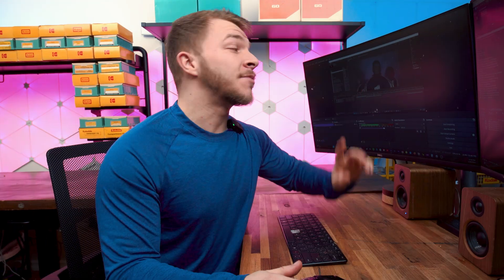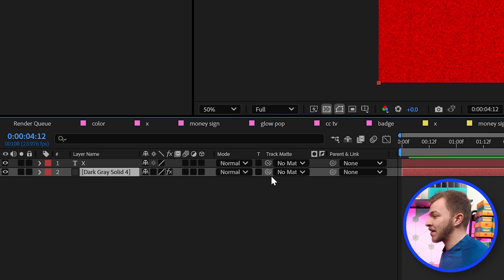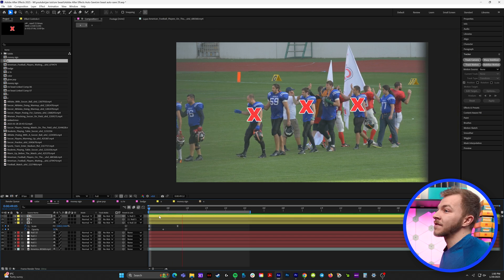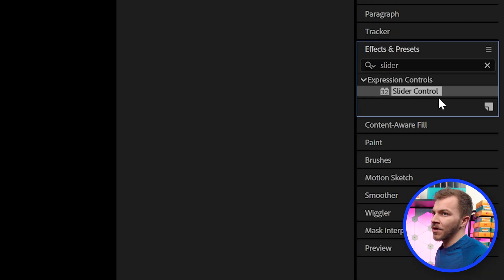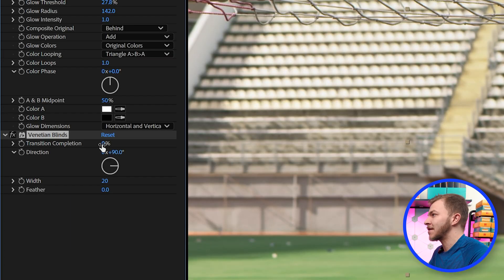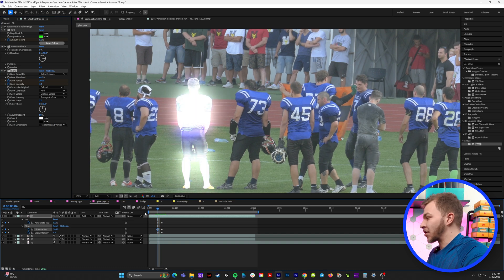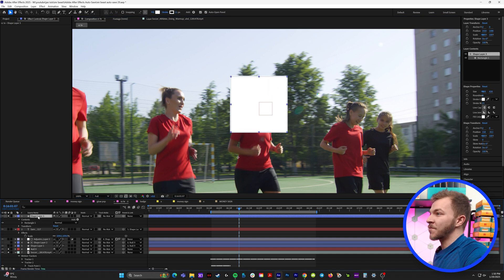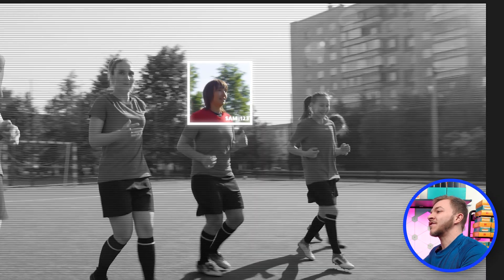5 Epic Motion Graphic Effects From MrBeast's Game Show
I went through all of episodes of Beast Games, on Amazon Prime - and Found there most frequently used After Effects tricks to keep the videos engaging, let me breakdown these animations for you!! Leave any questions below and please support my amazing sponsor Squarespace :D

00:00 - intro
00:31 - Isolating Blue Color
01:23 - Elimination X
05:43 - Winning Money
09:48 - Glowing Players
12:50 - CCTV Spying / Tracked Faces

Paste this expression into the source text code to get a counter that has dollar signs & commas:

num = effect("Slider Control")("Slider").value.toFixed(2).replace(/\B(?=(\d{3})+(?!\d))/g, ",");
"$" + num